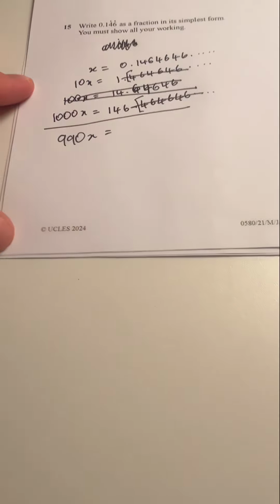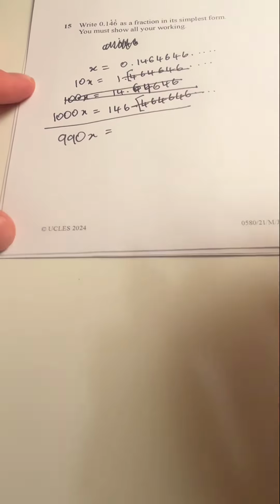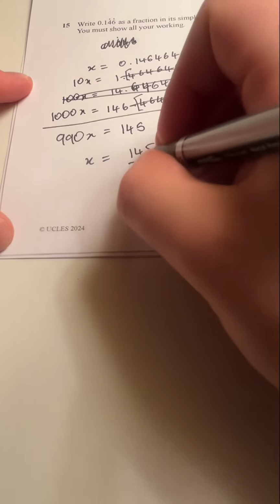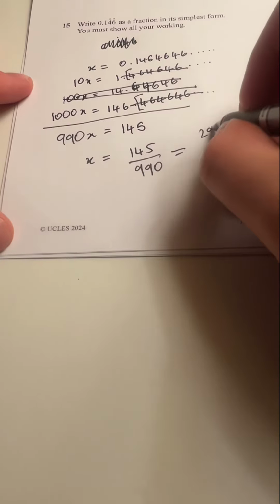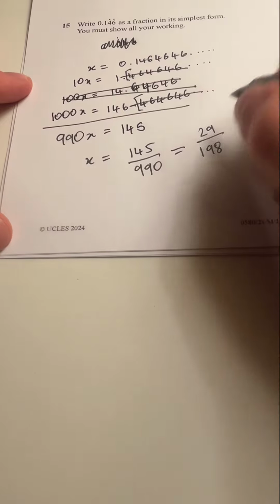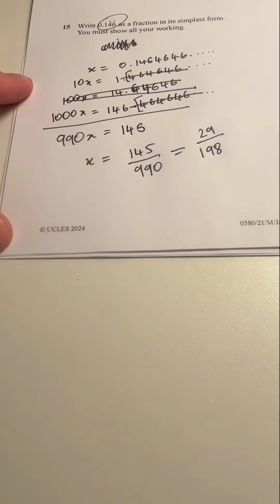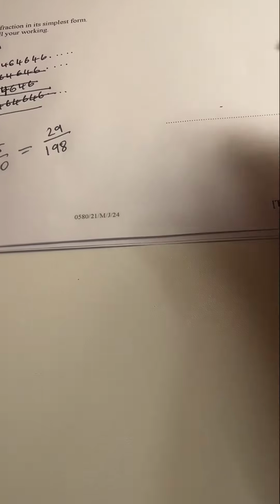Recurring Decimals GCSE Maths Exam Question